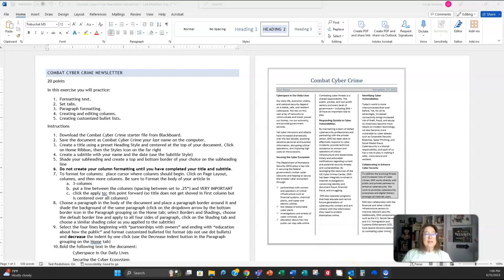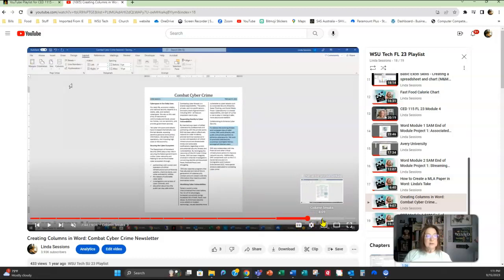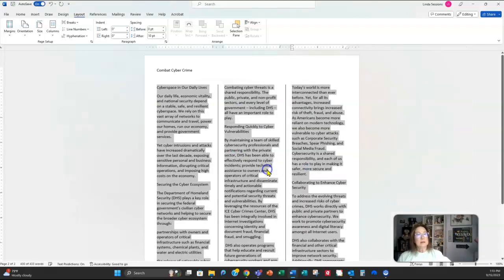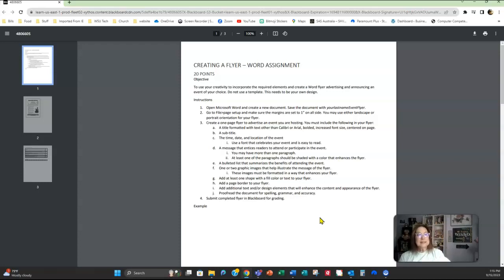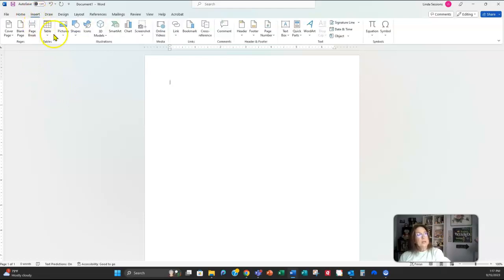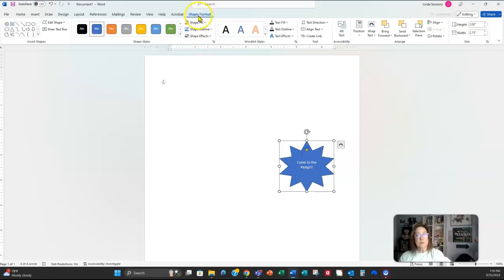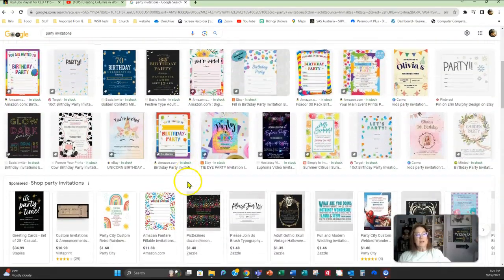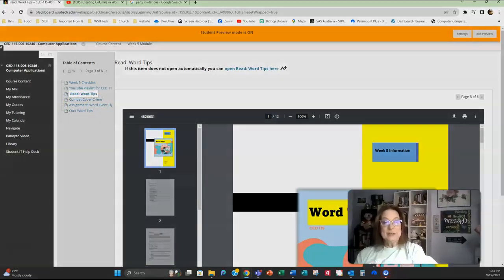CED 115 FL 23 Module 5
Follow along as @4doxs1lab Linda Sessions provides an overview for Week 5 of CED 115 FL 23. Learn more about creating columns, adding pictures and shapes, and creating your own event flyer.